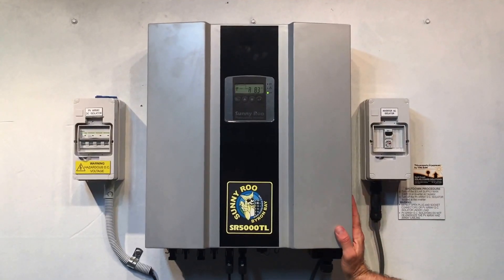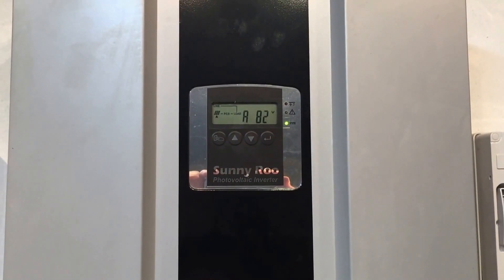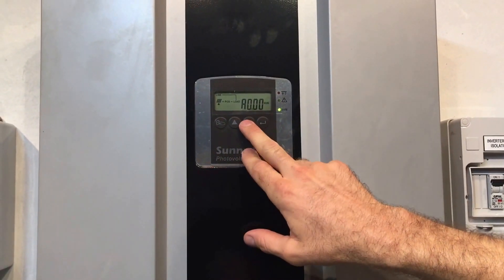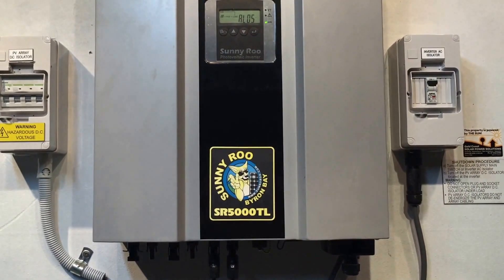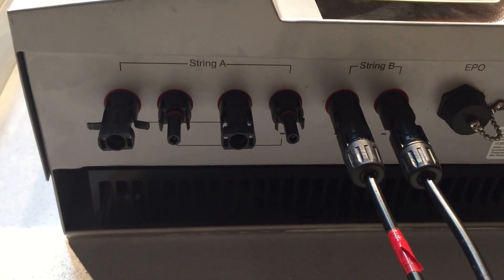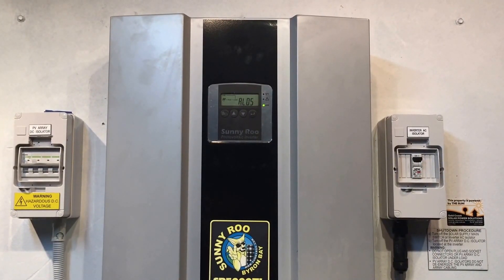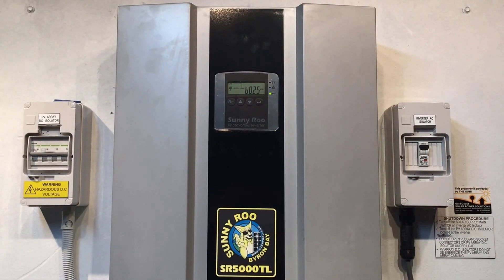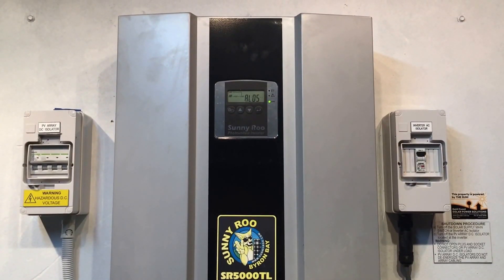Sunny Roo, Sunna or Beyond Building solar inverter AL05 code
Is your Sunny Roo, Sunna or Beyond Builing solar inverter displaying an AL05 alarm code on the screen? Find our what it means here with Gold Coast Solar Power Solutions.